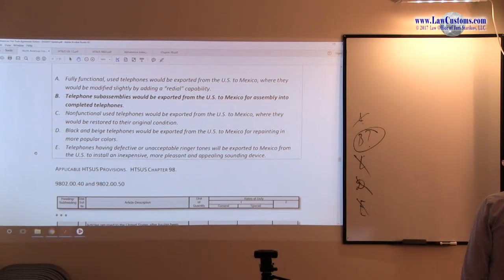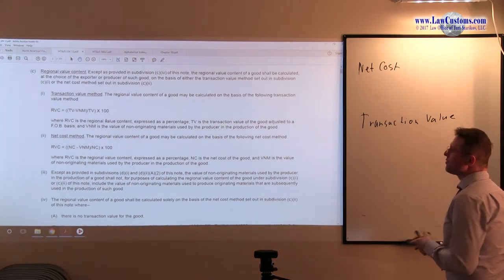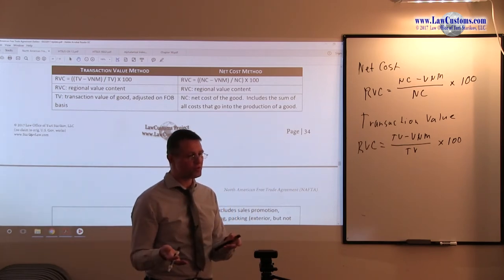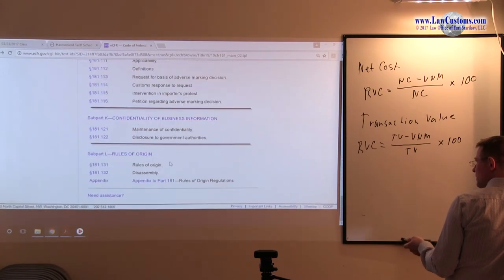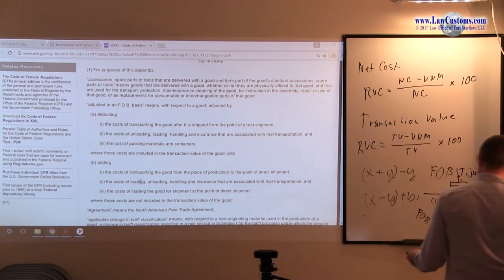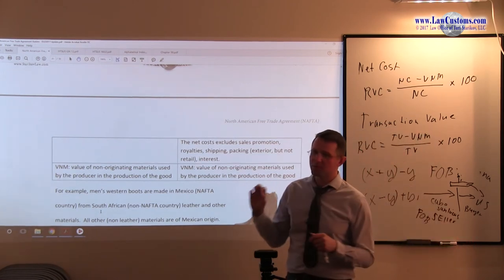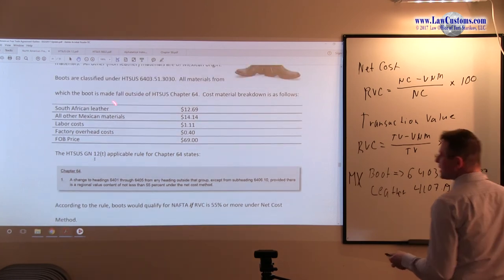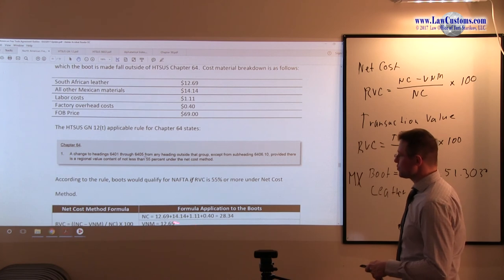NAFTA Part 22 (Apr. 2017 Customs Broker Exam Lecture Series on North American Free Trade Agreement)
North American Free Trade Agreement (NAFTA) was replaced by United States-Mexico-Canada Agreement (USMCA).  USMCA became effective on July 1, 2020.  Notwithstanding NAFTA's replacement by USMCA, the forthcoming U.S. Customs Broker License Examination (CBE), will focus on materials that still have NAFTA codified or promulgated.  As a result, knowledge of NAFTA is still relevant for the forthcoming CBE, which is scheduled to take place on October 8, 2020.

To assist with preparation with forthcoming CBE, we are rolling out a series of lectures focused on NAFTA in the context of CBE.  The lectures took place during class preparing for April 2017 Customs Broker License Examination.

Additionally, Martin K. Behr, being a Professor at Baruch College, kindly shared NAFTA study guide that was provided to the Baruch College students.  The study guide is available for download